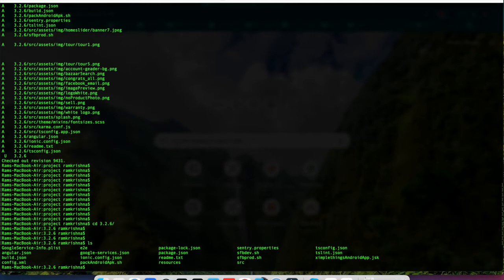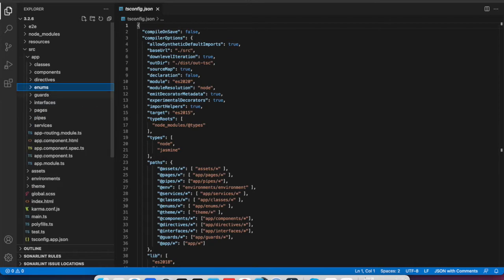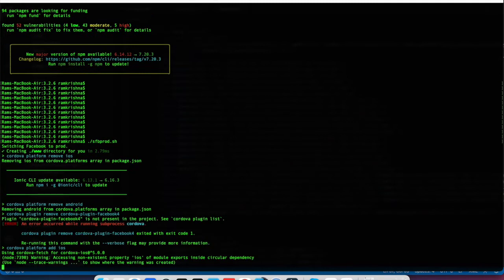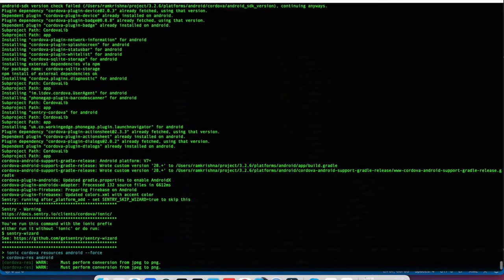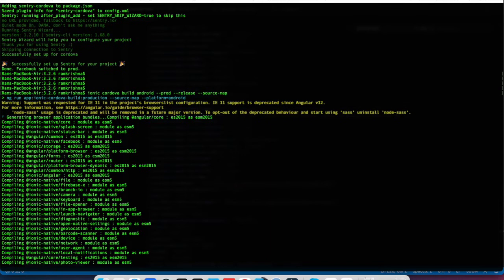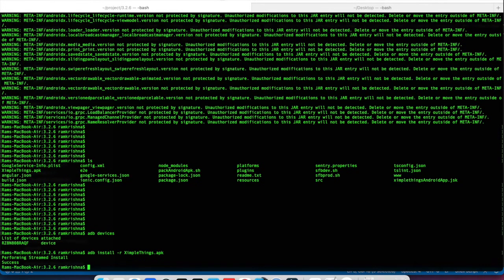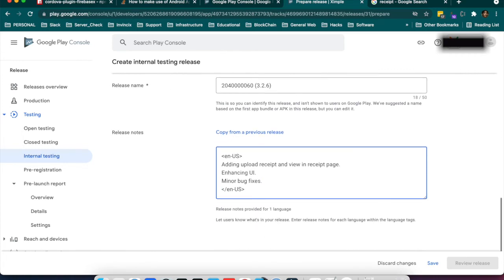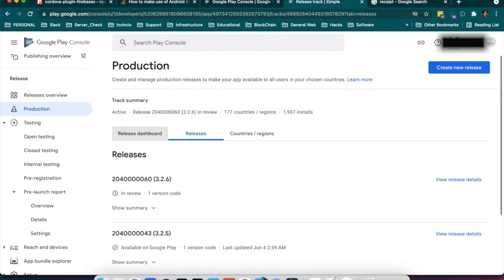How to Publish App on Play Store - Upload Android App on Play Store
How to publish android application to playstore, after signing the application. How to build ionic project for production and release.